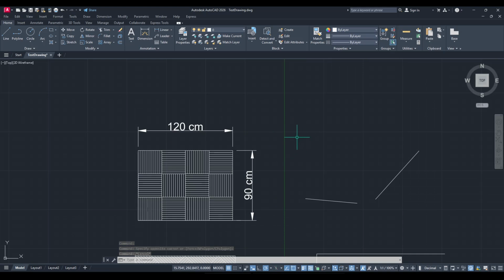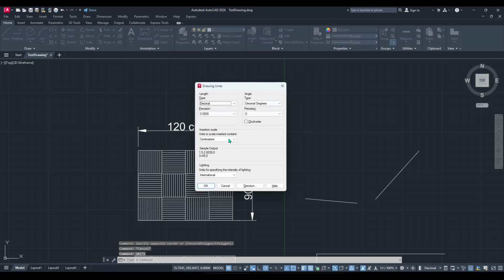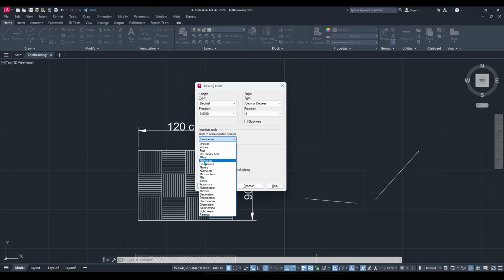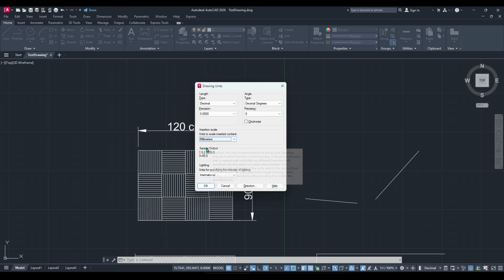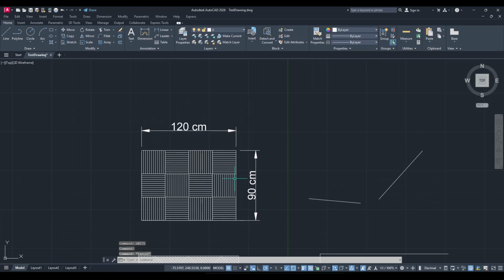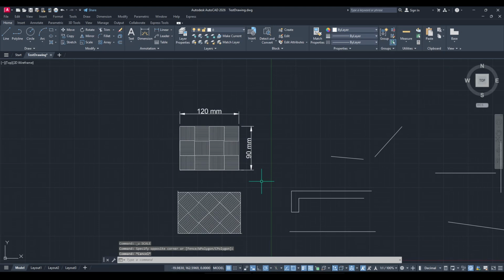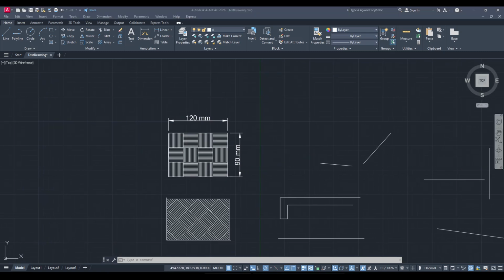How to Set Units in mm in AutoCAD (2026 Updated)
Here’s how to set units in millimetres (mm) in AutoCAD step by step.

In this quick tutorial, you’ll learn how to open the units settings, change the measurement type to millimetres, and apply the correct unit format inside AutoCAD. This guide walks you through the exact process in a simple and beginner-friendly way so you can ensure your drawings use the correct metric scale and measurement system.

how to set units in mm in autocad, autocad millimeters units tutorial, autocad units command mm, change units to mm autocad tutorial, autocad metric units setup guide, autocad tutorial for beginners, autocad 2026 updated tutorial, cad software tutorial, engineering drawing autocad tutorial, autocad drafting tutorial, autocad measurement units guide, autocad drawing scale millimeters